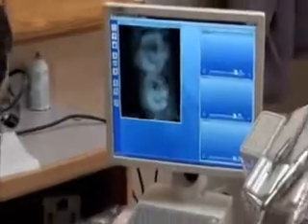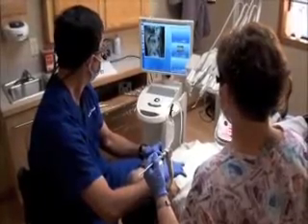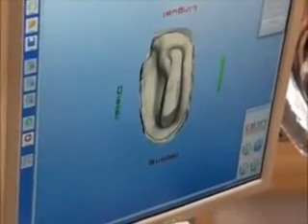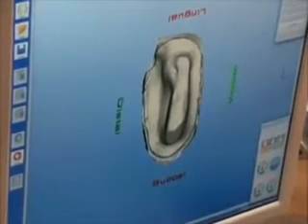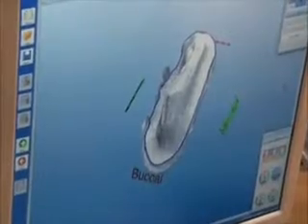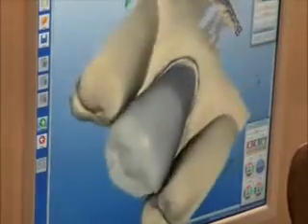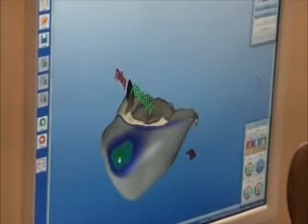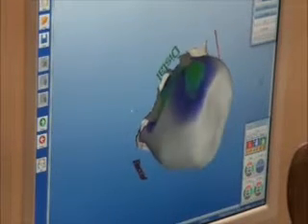CAD-CAM-FRESADO-DENTAL-CENTROS MECANIZADOS-Dental-Milling-CNC-.wmv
CAD-CAM-FRESADO-DENTAL-CENTROS MECANIZADOS-Dental-Milling-CNC